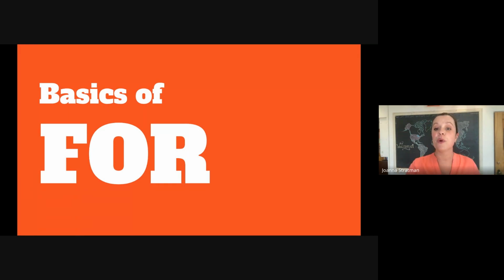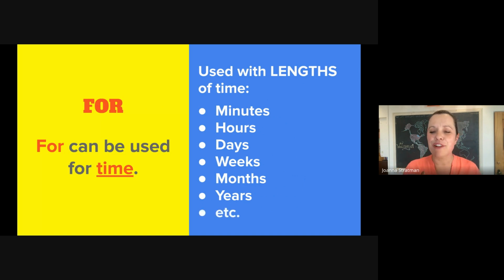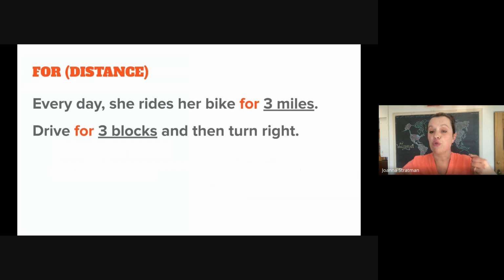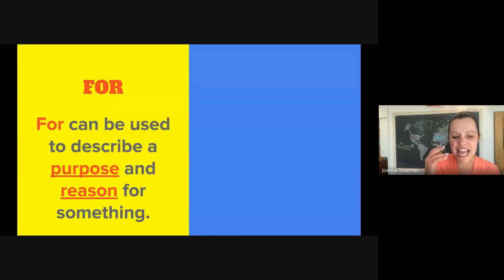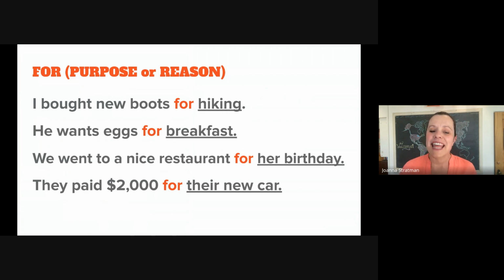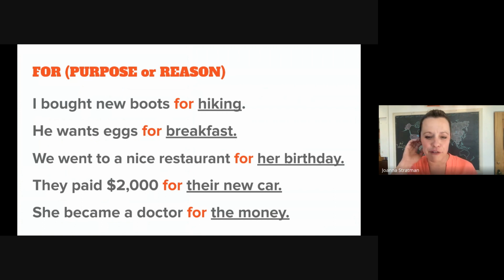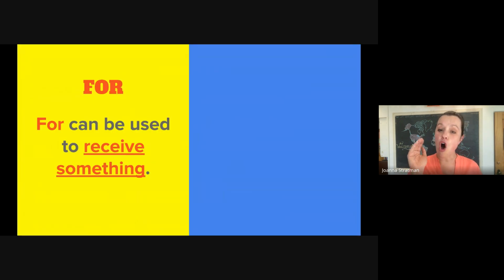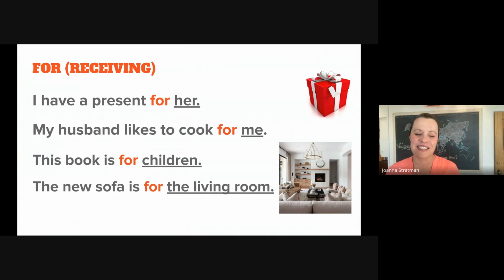PREPOSITIONS: Basics of FOR (Part 7)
Prepositions are small but important words in English. Learning more about them and when to use them can help improve your communication! This video is about the BASICS of FOR.